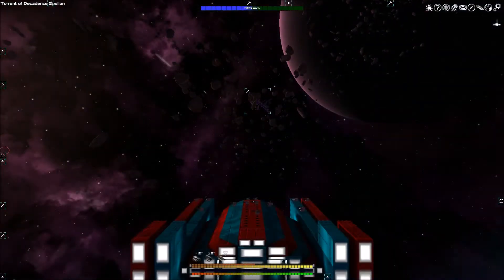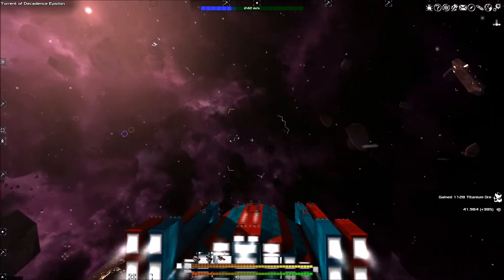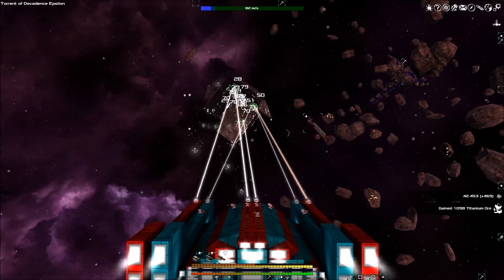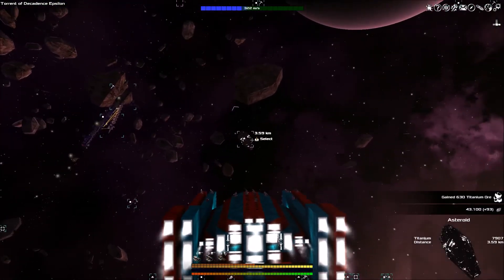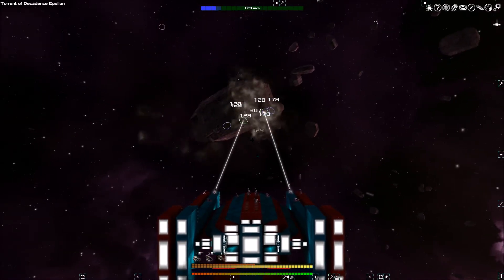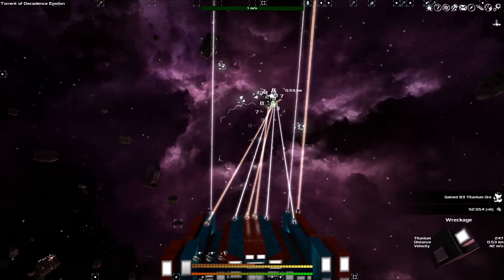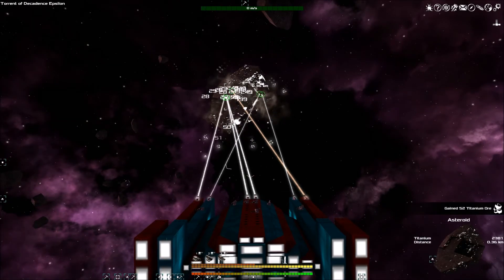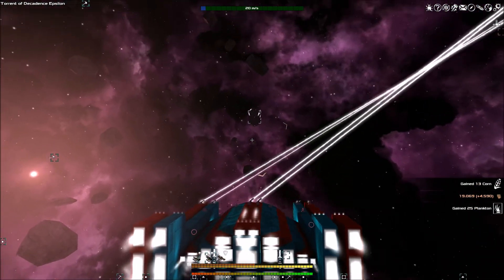Avorion: Beginners Guide: How To Survive Early Game : With Some Tips & Tricks To Get You Going!!!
Avorion: How To Survive Early Game Play guide for beginners that have came into the game with a few tips and tricks on how to stay alive.
When I started out I wish I knew some of this stuff.